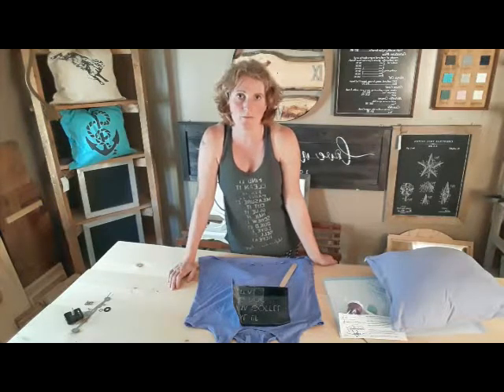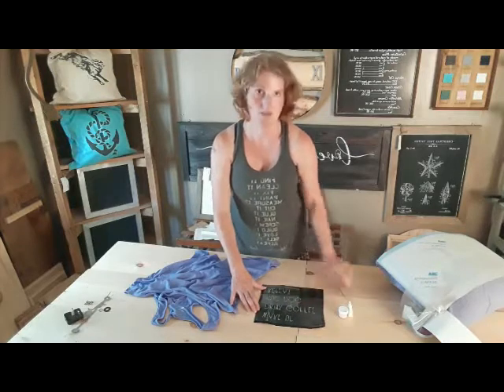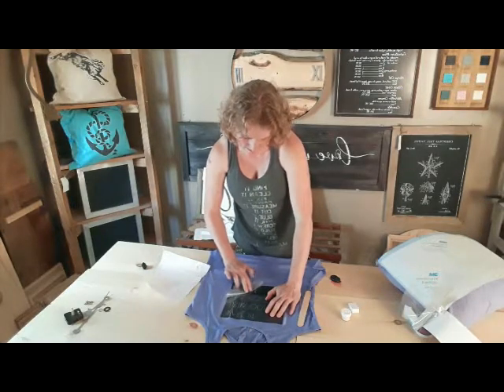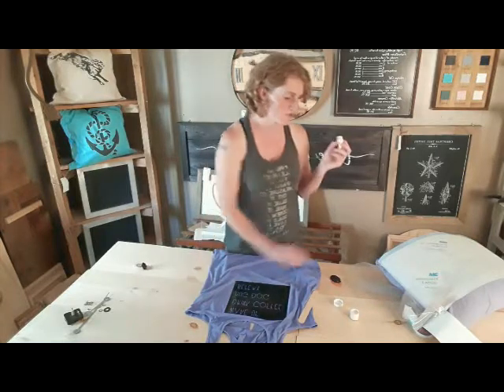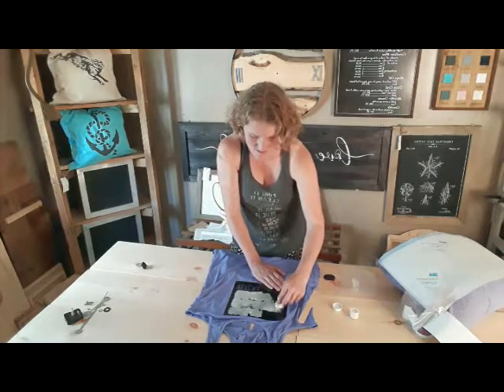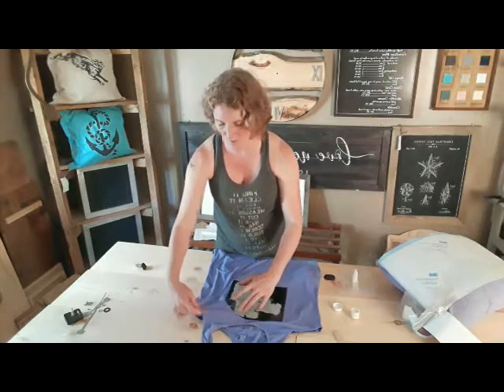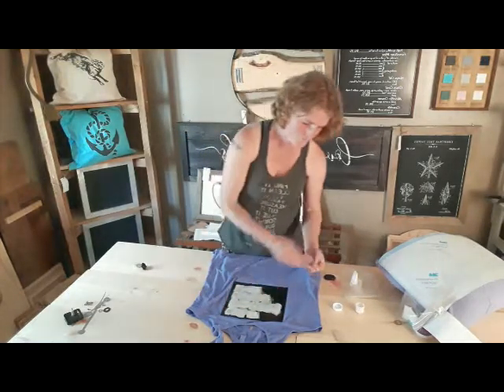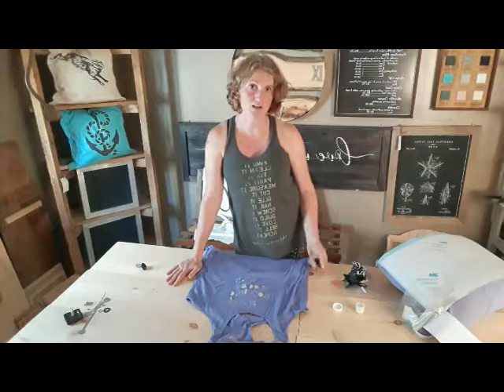Stenciling on Fabric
How to Use Lilylane Decor and Design fabric stenciling supplies